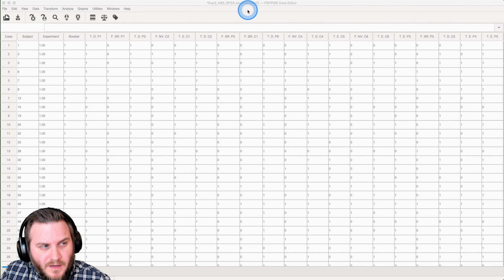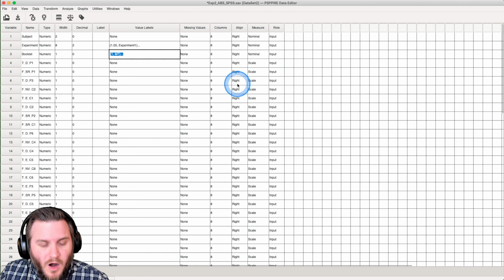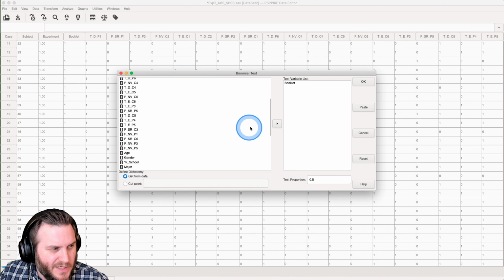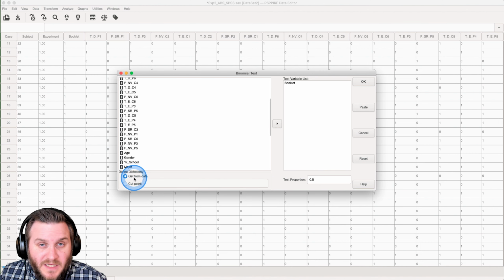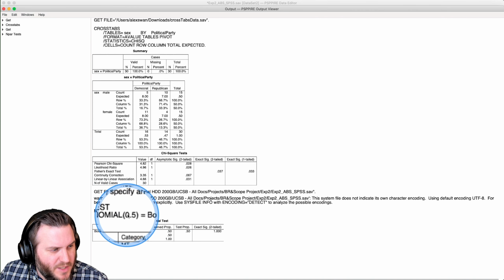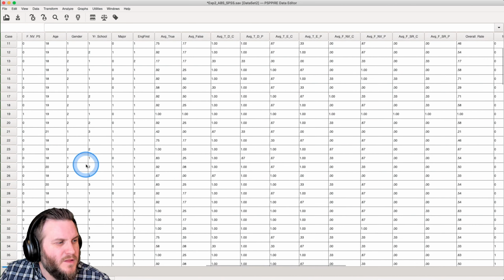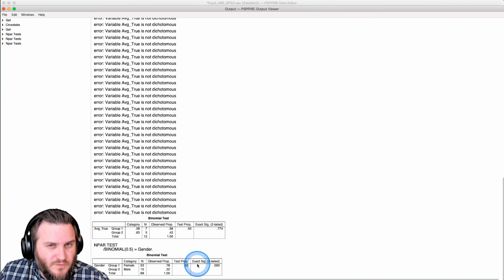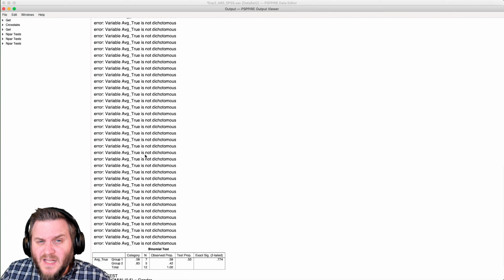PSPP 1.4.0-2 Tutorial Series (Episode 15): Binomial Analysis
In this PSPP tutorial, I explain how to conduct a simple Binomial Analysis!

NOTE: This tutorial uses the current build of 1.4.0-2 on MacOS. Also part of this video was my experimental foray into double-wide canvas recording in OBS and learning how to crop and move a webcam layer in and around the final video product. I hope the facecam isn't too distracting!